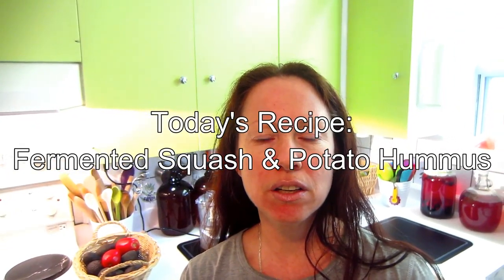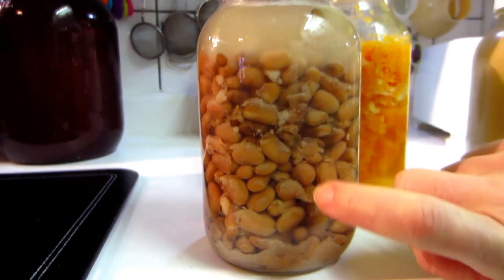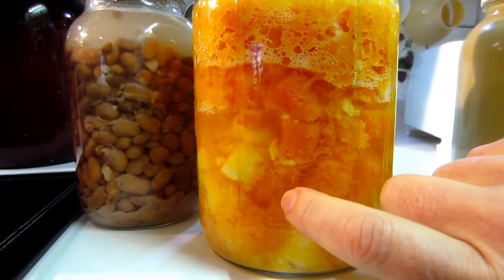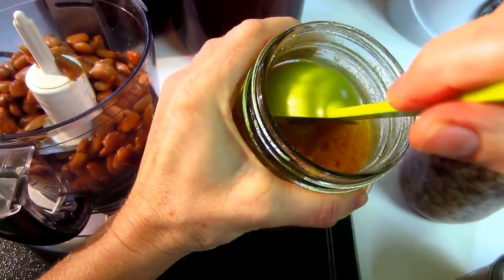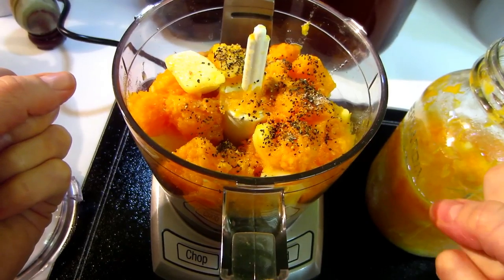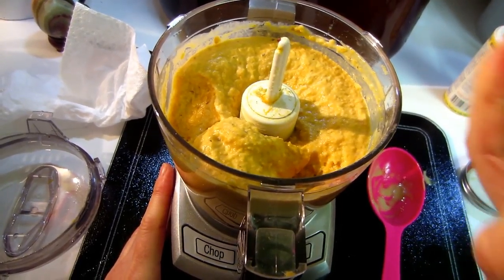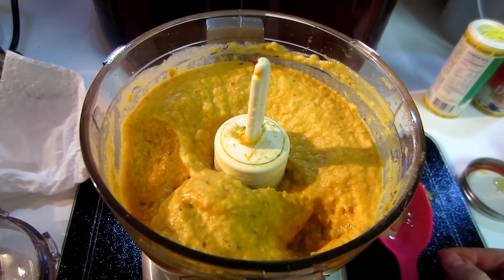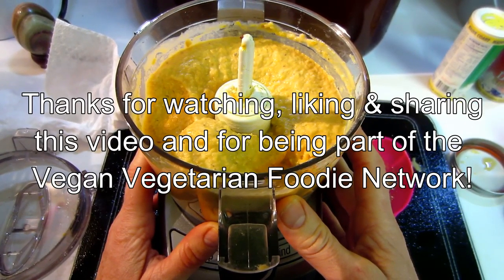Fermented Squash & Potato Pinto Bean Hummus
Please note that while this recipe uses pre-fermented ingredients you can substitute with equal amounts of non-fermented ingredients and add 1/4 cup of water kefir to ferment the finished recipe and leave on the counter 3-5 days before transferring to fridge or cold room. To make a non-fermented version of this recipe, simply use non-fermented ingredients and add 1/8 cup lemon juice. Btw, feel free to substitute squash with pumpkin, regular potatoes with sweet potatoes, and pinto beans with any other bean.

To make this recipe exactly as I've create it, you'll need:
* 1 cup fermented pinto beans
* 1 cup mixed fermented squash & potato
* 1-3 tsp fermented garlic
* 1/4 cup tahini (substitute with oil of choice if you have nut allergies)
* pinch of flaked dulse & ground kelp (optional salt substitute)

Method:
1. Add ingredients to food processor & blend until smooth.
2. Store in airtight jar in fridge up to 9 months.